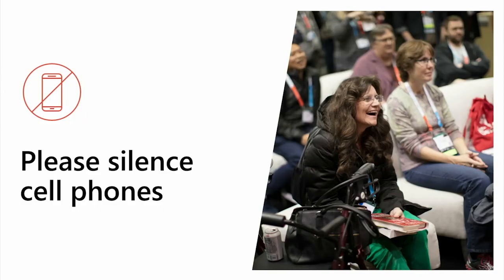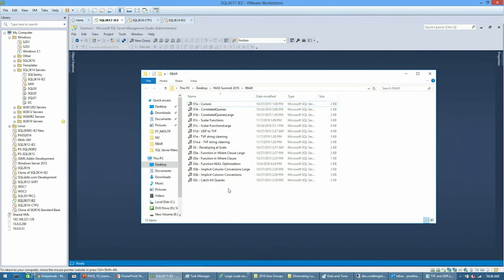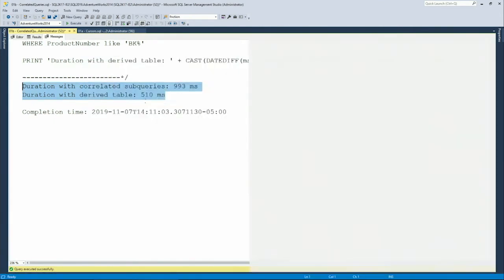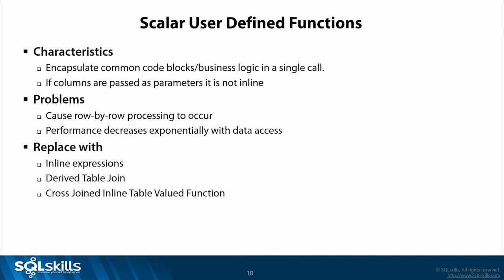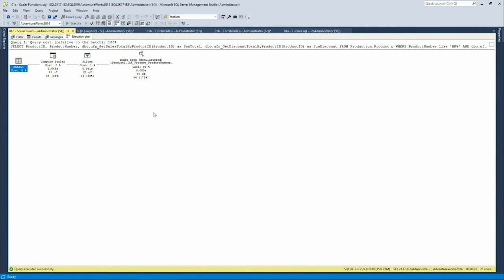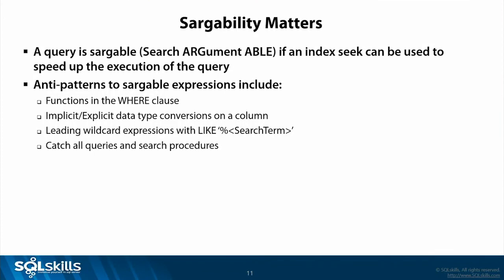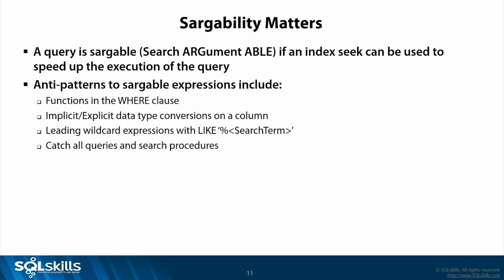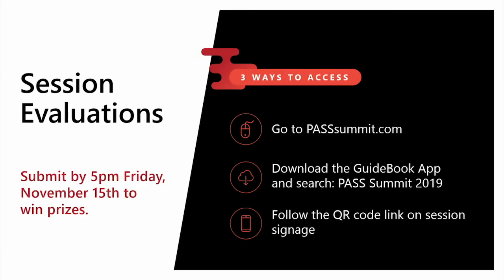Eliminating Anti-Patterns and RBAR for Faster Performance - Jonathan Kehayias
Are you looking for faster performance on your existing hardware? Do you have queries that run slowly and don’t seem to scale as the data set grows? Are you running SQL Server in the cloud where you don’t have control over the configuration of the environment?     This session will show you how to find the low hanging fruit in your environment, explain why the problem exists, and step through how you can make the necessary changes to boost your SQL Server’s performance with a minimal amount of effort. This session focuses on schema and code design problems, to help you get the most bang for your buck when performance tuning SQL Server. By focusing on real-world examples with reproducible workloads, you will easily be able to see the impact of common mistakes and learn how to fix them quickly for improved performance.    This session is the third session in the SQL Performance for Developers Learning Pathway. For more information please visit our Learning Pathways page.